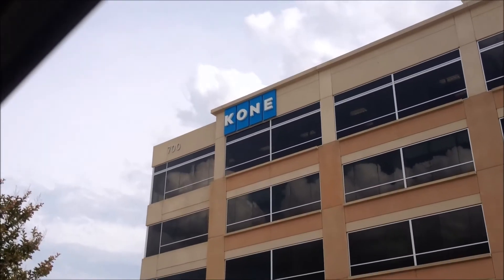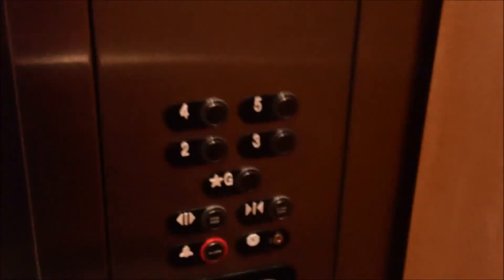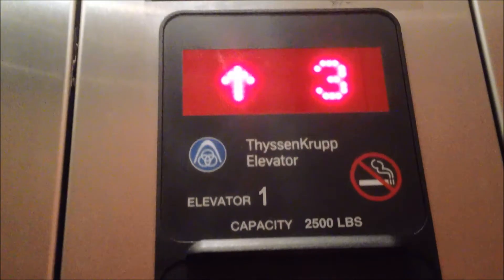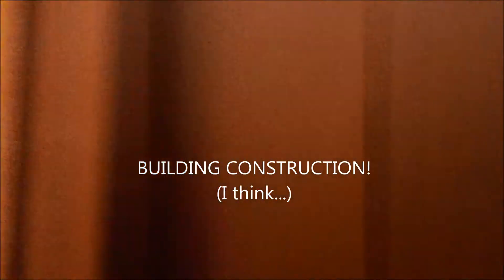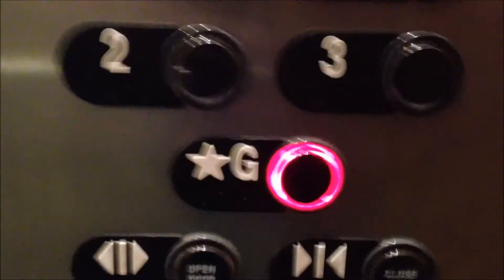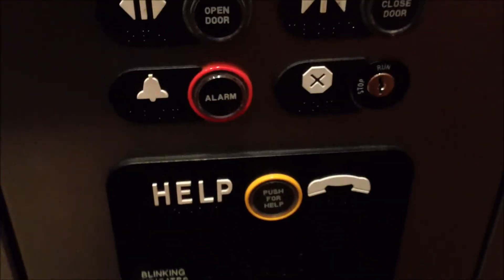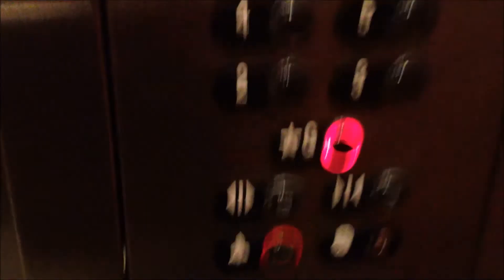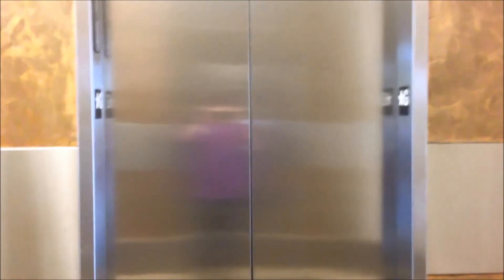ThyssenKrupp ISIS Elevators at the One Allen Center Building in Allen Texas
KONE is one of the tenants in this building, however this building has ThyssenKrupp elevators! These were very nice elevators. I discovered that these are ISIS II traction elevators! ISIS uses Kevlar hoisting ropes instead of steel. While Kevlar is stronger than steel, it is not as resistant to friction, which can fray the cables, making them more likely to snap. HOWEVER, after more searching on the elevator inspection records, I found a VIOLATION saying that hoisting ropes MUST be made of steel!!